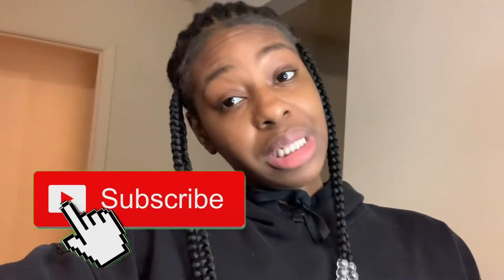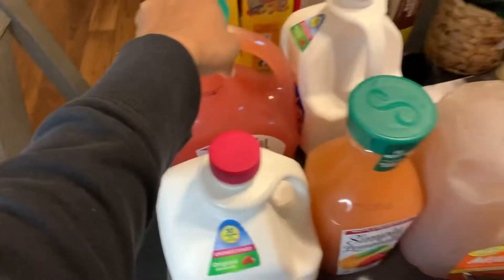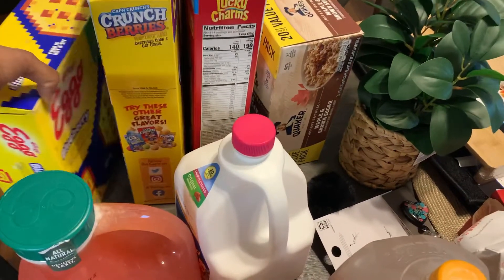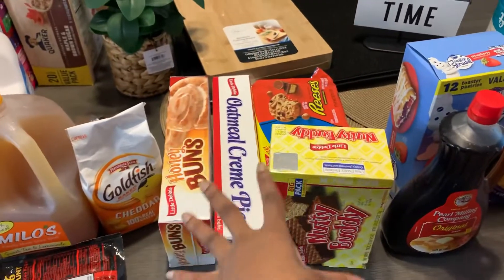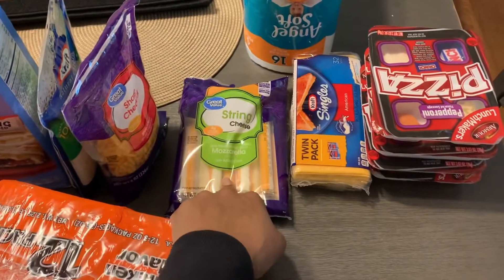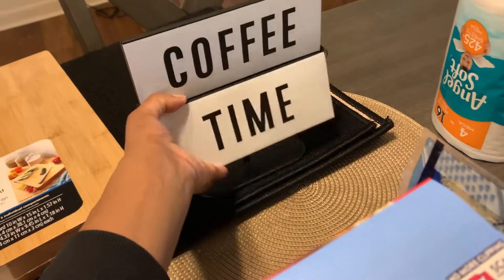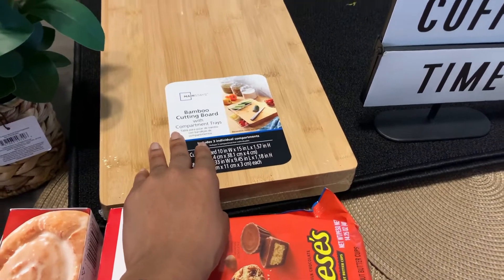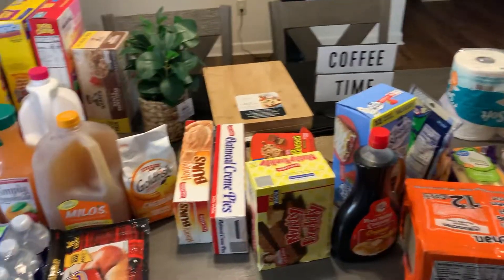Walmart Foodstamp Grocery Haul & Home Decor Haul | Single Mom Of 4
I Love Y’all Dearly 🩷 The Support & Kind Words Of Encouragement Yall Give Me Keeps Me Going In Real Life. GOD Truly Blessed Me With An Online Family.

-SOCIALS-

IG)  To Be Determined…(Currently Off Social Media)

-DOWNLOAD MY EASY STEP-By-STEP GUIDE TEACHING YOU HOW TO CREATE EBOOKS & SET THEM UP FOR PAYMENT AT LINK BELOW-

In This Guidebook I Will Teach You & Include:
❣️ Step-By-Step How To Create Your Digital Product
❣️Step-By-Step How To Set Up Your Product For Payment
❣️Everything I Used To Create My First Ebook
❣️10 Digital Product Ideas
❣️Marketing Strategies To See Growth
❣️+ Special Celebration Just For You At The End.

Click Link Below To Receive Your Guidebook.